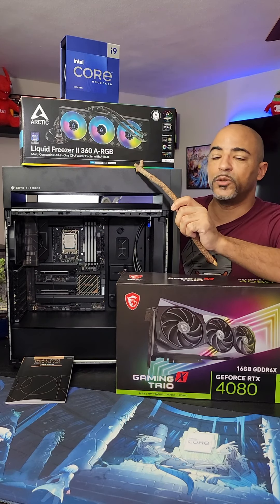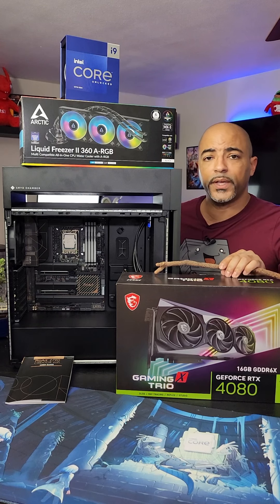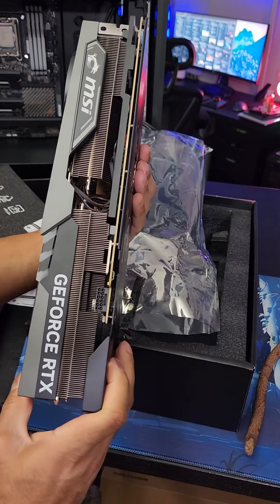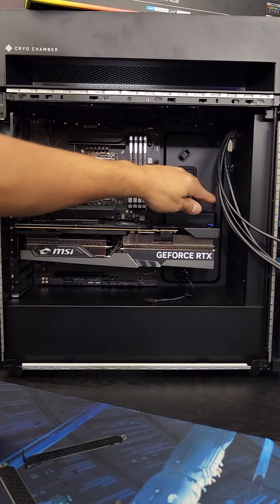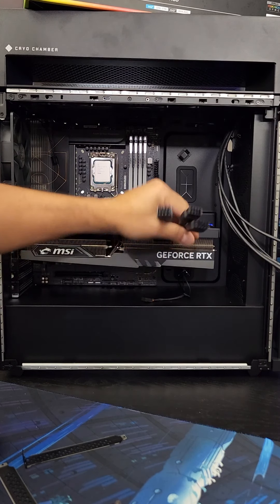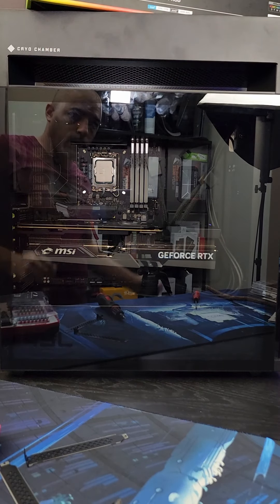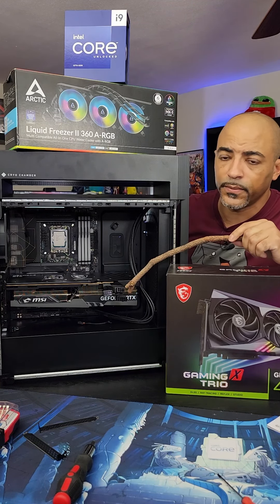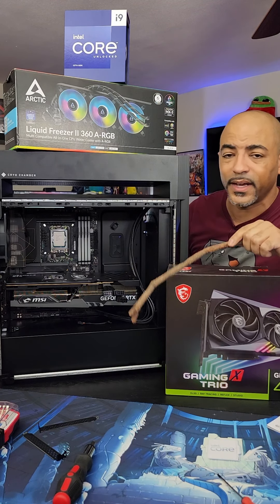Does it Fit? MSI RTX 4080 & HP OMEN 45L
There are 90° adapters (CableMod) and direct cables without the need for a splitter from ATX 3.0 PSUs to help with issues like this. Vertical mounting is not natively supported with this case.

HP OMEN 45L
MSI GAMING X TRIO RTX 4080